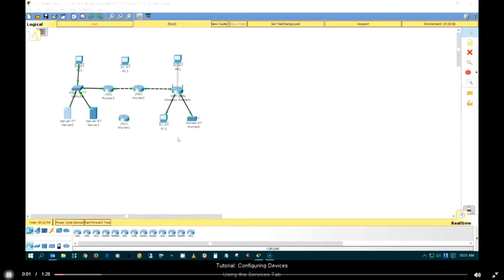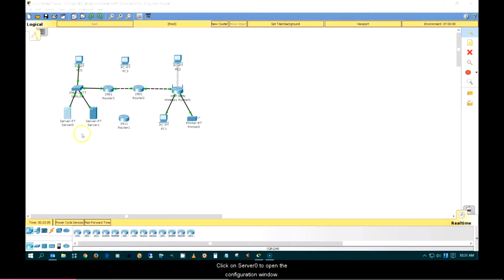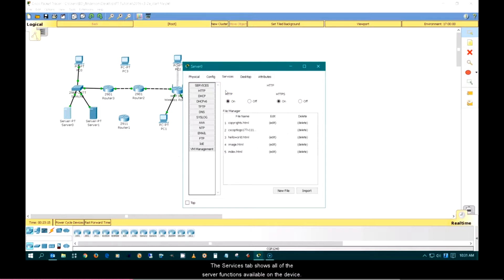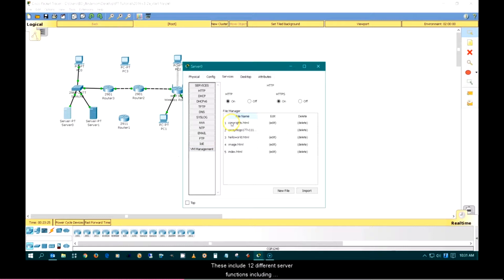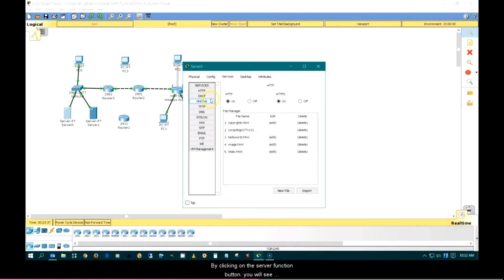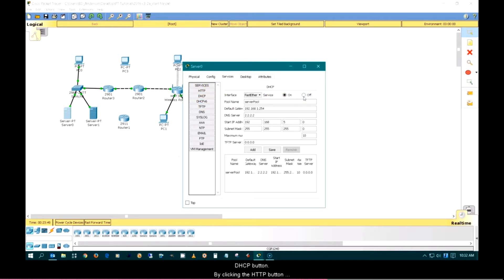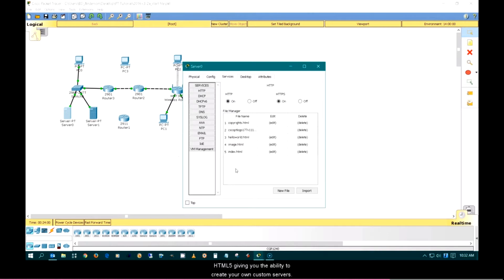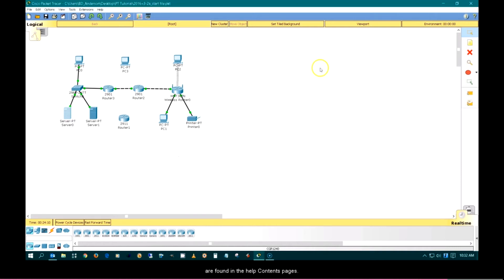Services Tab | Official Packet Tracer Tutorials | 3 Configuring Devices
Disclamer: This Video Content Has been made available for informational and educational purposes only

3 Configuring Devices

3-3 Services Tab

- Learn how to configure device services using the Services Tab.